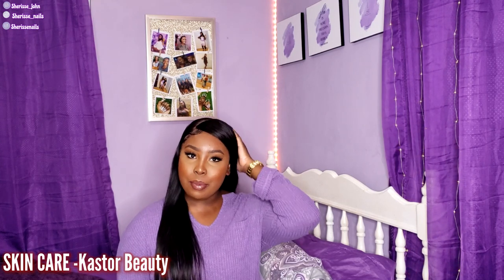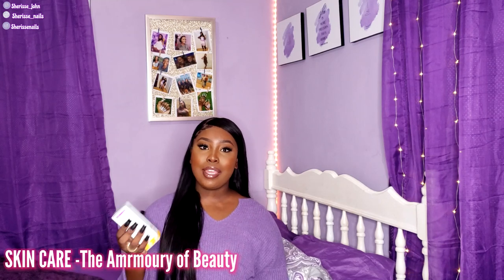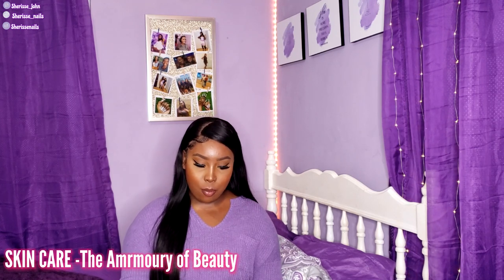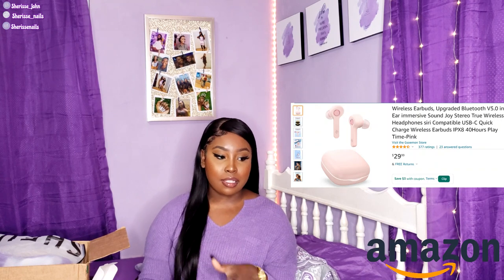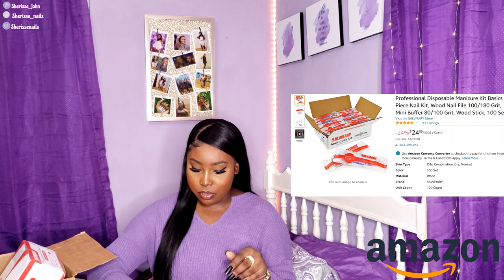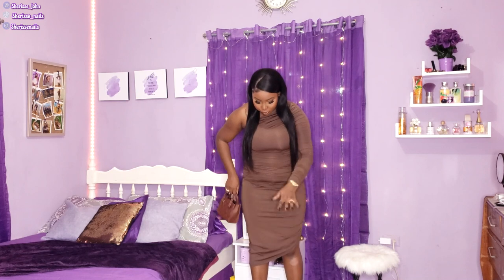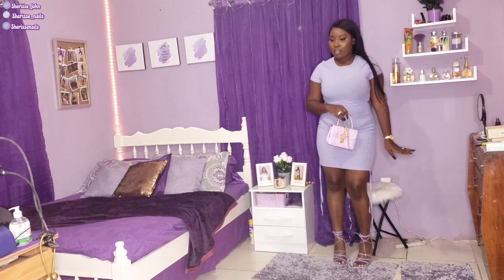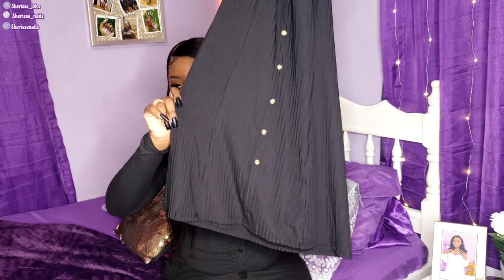HUGE COLLECTIVE HAUL || SHEIN Try On, Amazon & Skincare items (Faded serum ,Good Molecules + more) 💜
💜Hi guys It's Sherisse. In this video I'm giving yall a collective haul. I picked up items from various stores like Amazon, Shein and local skincare and sow stores here in Trinidad. Firstly I showed yall my new skincare. I got items from Good Molecules like their glycolic acid toner and niacinamide toner as well as a brightening serum. I also got an eye cream form cereve and the famous Faded serum for discoloration or dark spots. I got some room decor on amazon like vanity lights and decorative beads and also some nail items like files and manicure kits for my nail business. Lastly, I got some items from shein including a purse and some dresses and bathing suits.

Hope you enjoy and I'm excited to put out more content for yall. Until next time Bye Loves.♡

♡Put some suggestions for some videos in the comment section below
♡Let's try to get this to 30 likes because I worked really hard on this.
TIMESTAMPS
00:00-INTRO
01:56- SKINCARE HAUL
08:54- AMAZON HAUL
16:09- SHEIN TRY ON HAUL
22:38-OUTRO

♡FAQ
Where are you from?-Trinidad and Tobago
How old are you?-21 years old
What is your Editor? -VideoPad Video editor
What do you film on?-Samsung Galaxy S9+